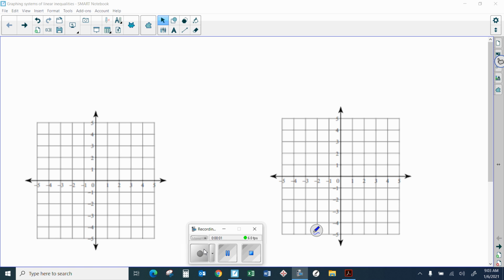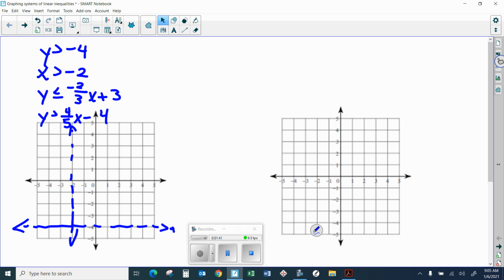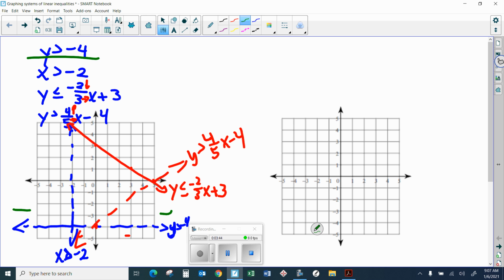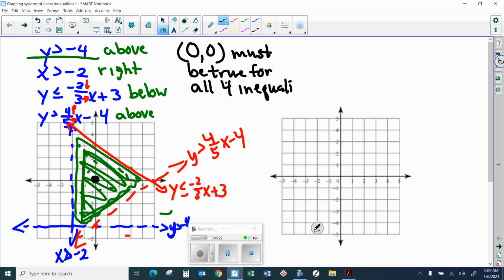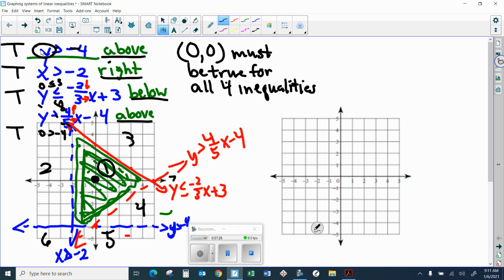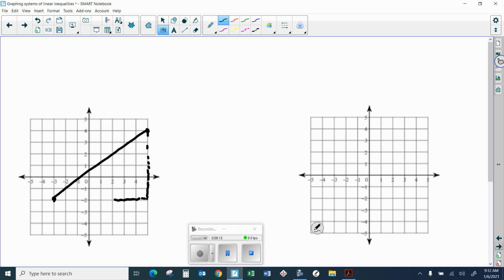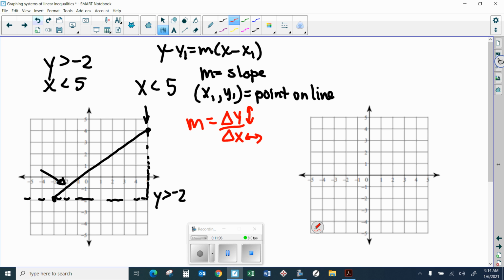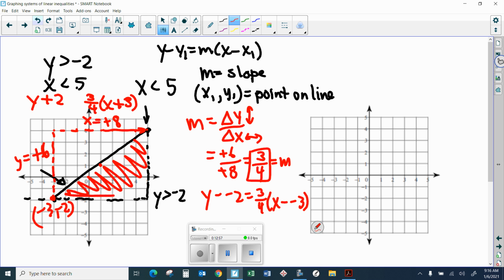Graphing systems of linear inequalities 14 min